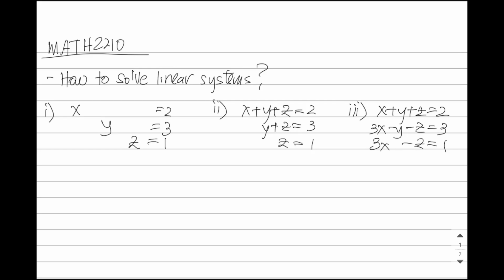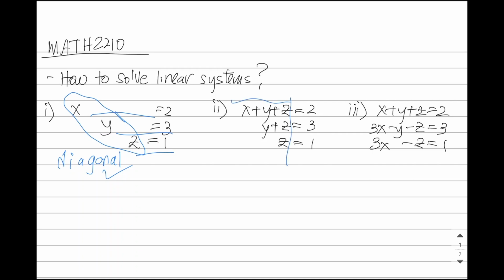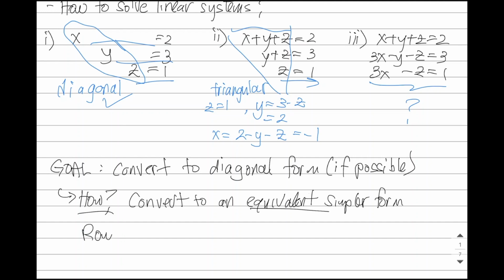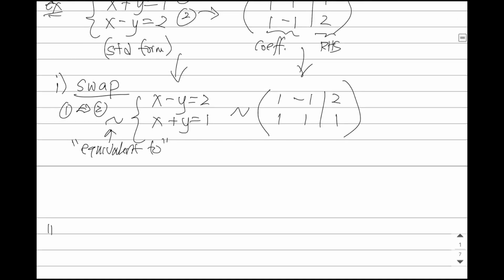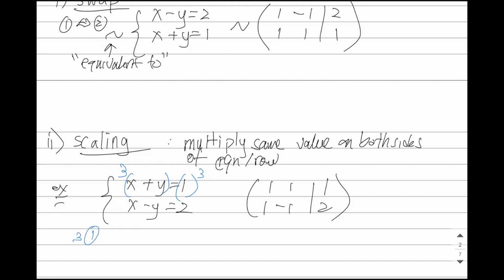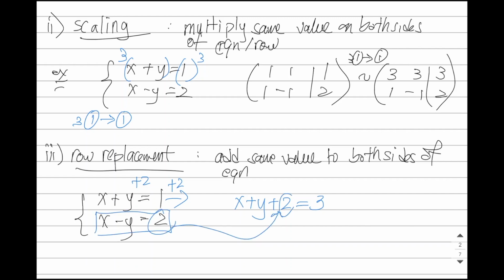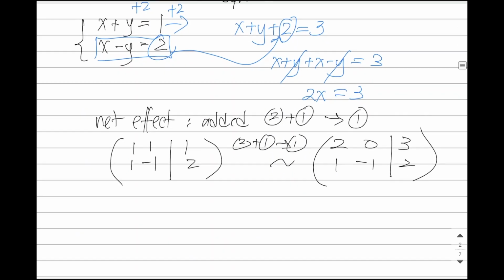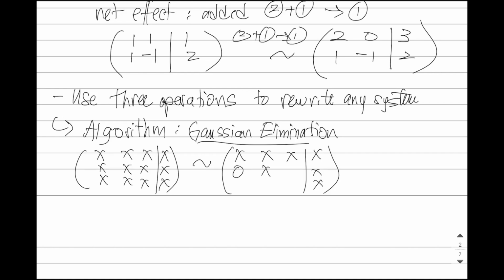MATH 2210-Sec 1.2-Gaussian Elimination (Part 1 of 2)